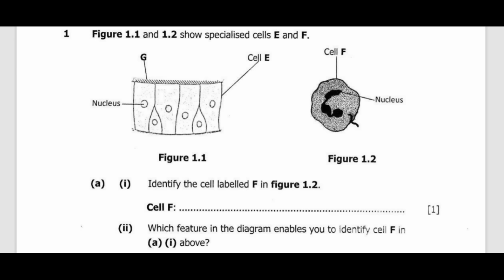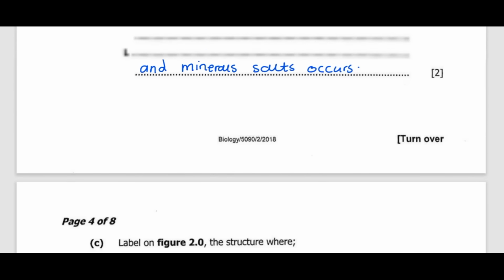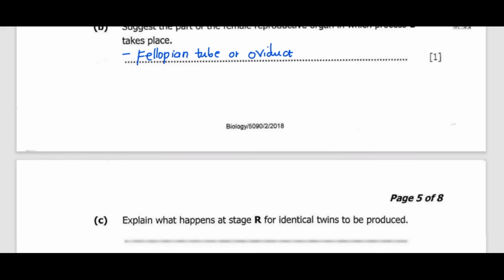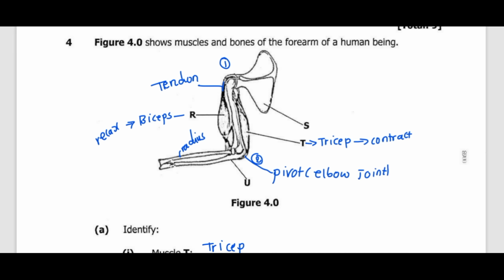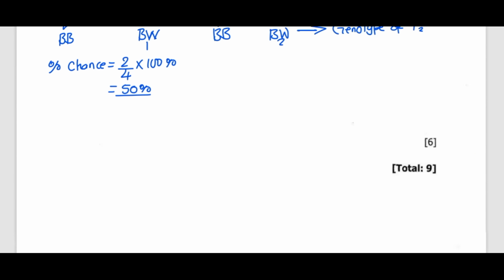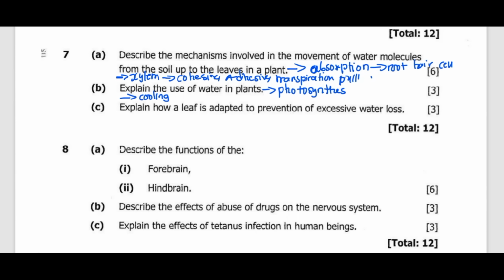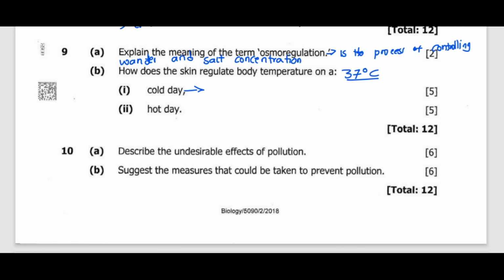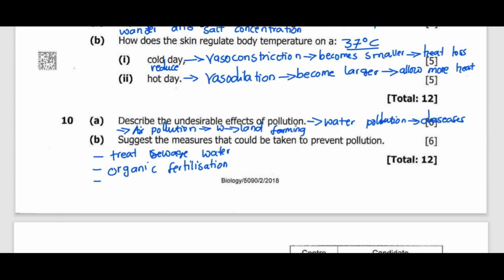Biology paper 2 2018 internal